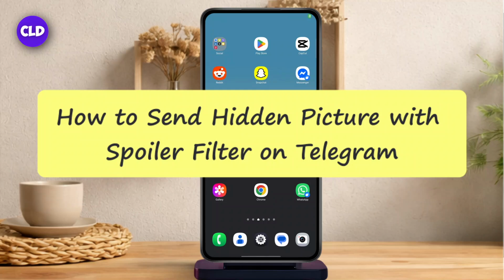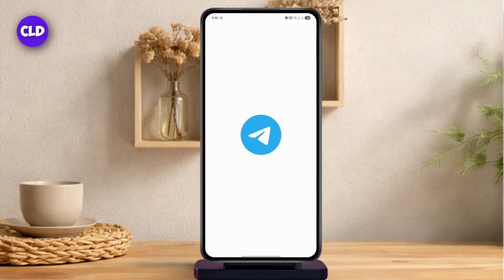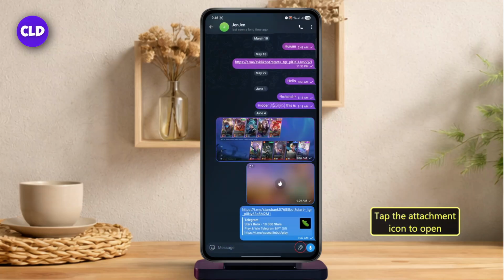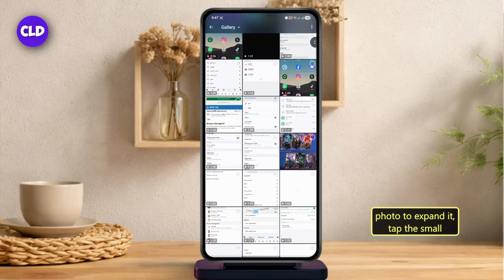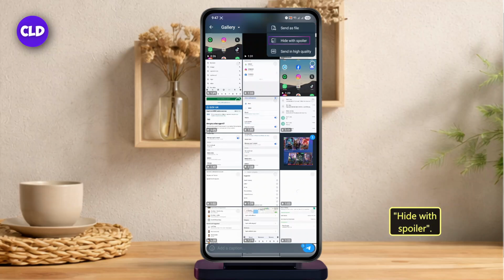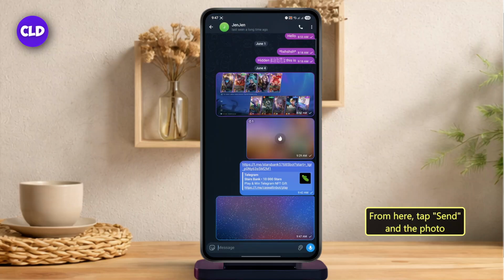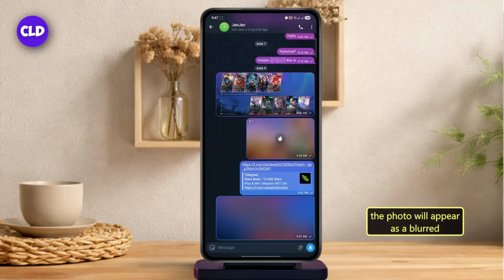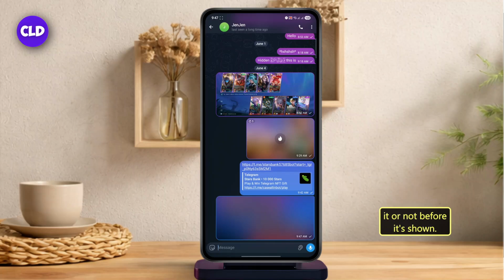How to Send Hidden Picture with Spoiler Filter on Telegram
Learn how to send hidden picture with spoiler filter on Telegram with this easy step-by-step tutorial. Whether you want to protect privacy or hide sensitive images, this guide will help you use Telegram’s spoiler feature correctly.

In this video, you'll discover how to send hidden pictures on Telegram and how to use the spoiler filter for images. You'll also learn how to blur photos before sending, hide images in chats, and use Telegram’s hidden image trick for safer sharing in 2026.

Timestamps:
0:00 Introduction
0:18 Opening Telegram Chat